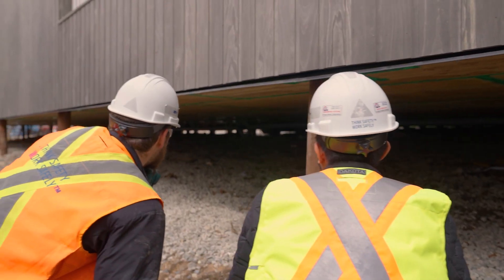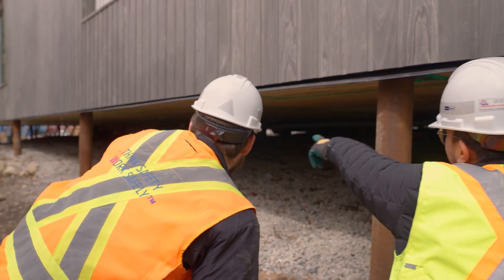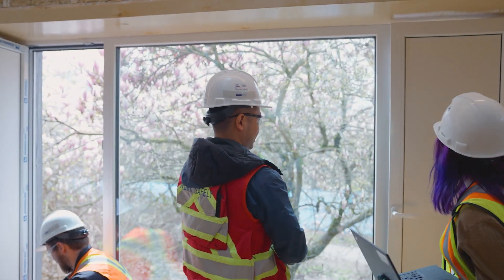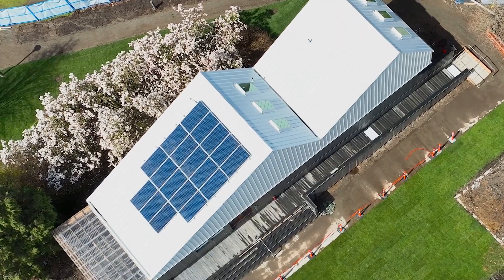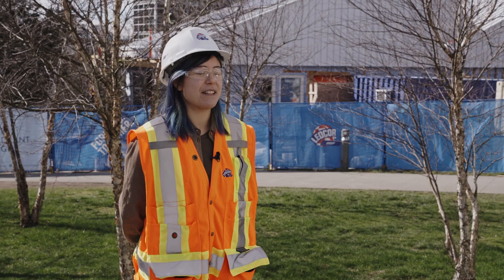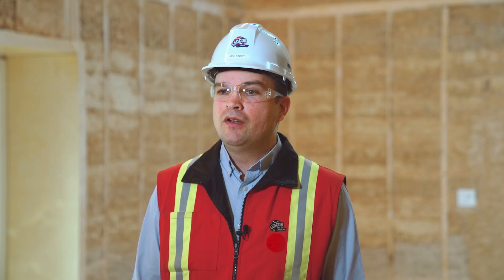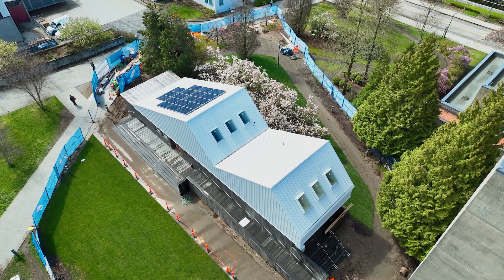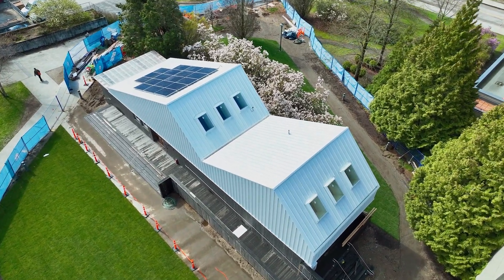UBC Third Space Commons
The University of British Columbia’s (UBC) Third Space Commons is a minimal carbon, live-work single-family home designed and constructed to compete in the 2023 U.S. Department of Energy’s Solar Decathlon Build Challenge. A collaborative effort between student-led Third Quadrant Design, Ledcor, and several of our industry partners, the goal of Third Space Commons was to demonstrate innovative sustainable building solutions to achieve net zero carbon.

The project came in third place overall in the Solar Decathlon Build Challenge and first place in several categories including Embodied Environmental Impact. It also won CLF Vancouver’s BC Embodied Carbon Award for Small Scale Projects Located Within Metro Vancouver. The single-family home will now be repurposed as an institutional building for the Applied Science teams at UBC to further research sustainable design and construction methods and materials.